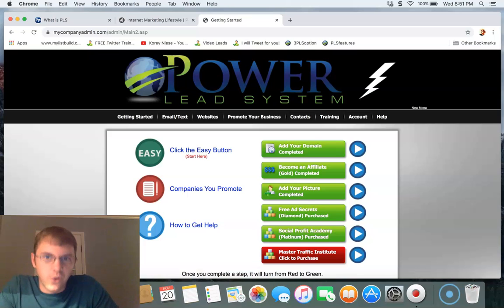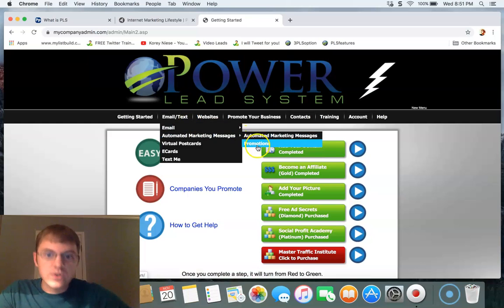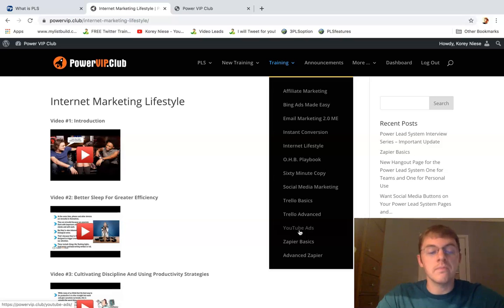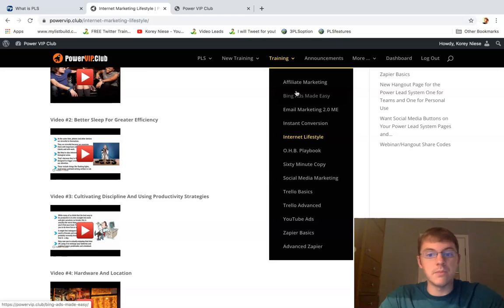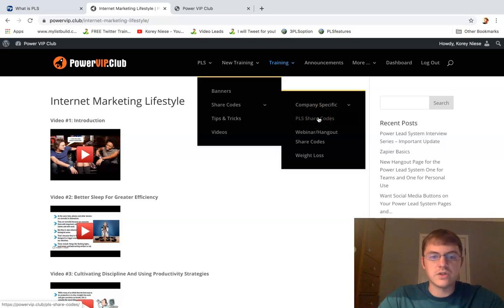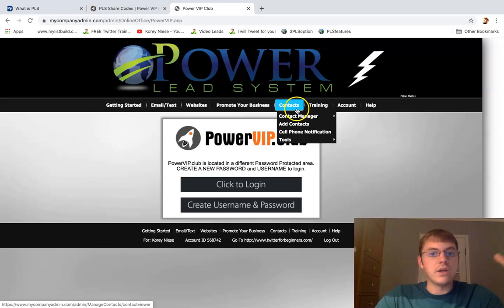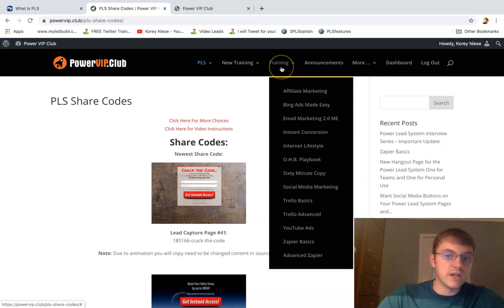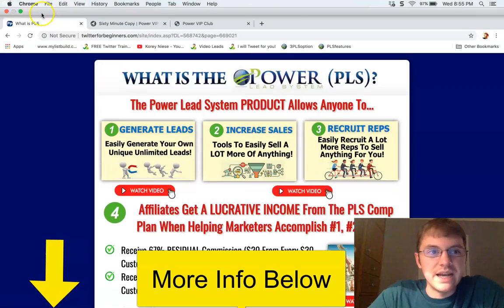Power Lead System's Best Kept Secret EXPOSED!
Hope you enjoyed todays video and took away a ton of value. This is an incredible marketing platform. Hope to see you inside.

Millennial men, link up with me on Twitter.